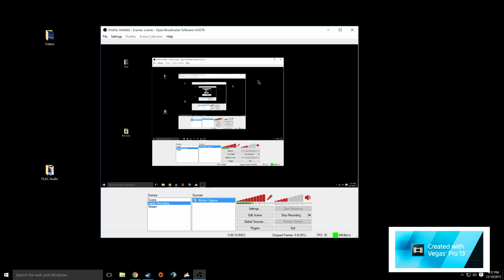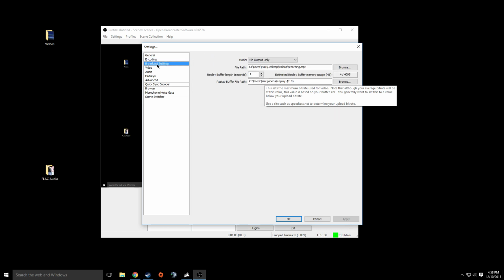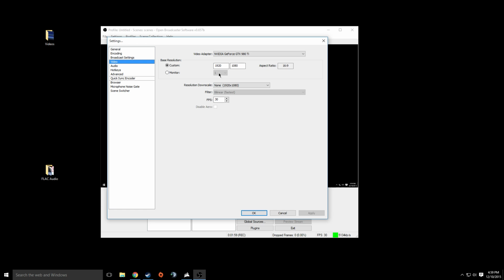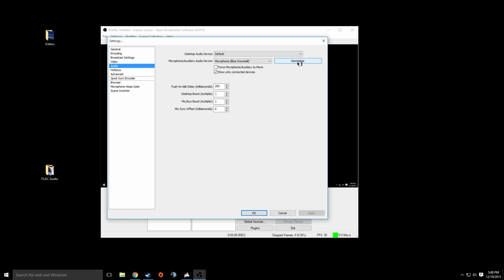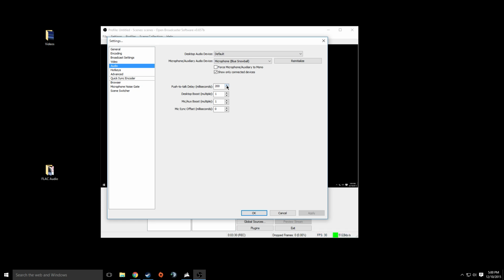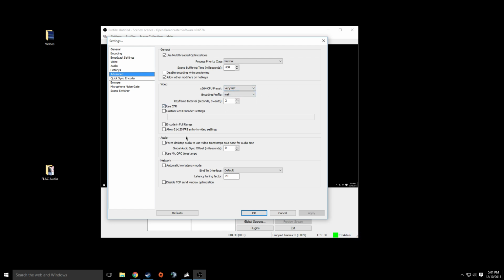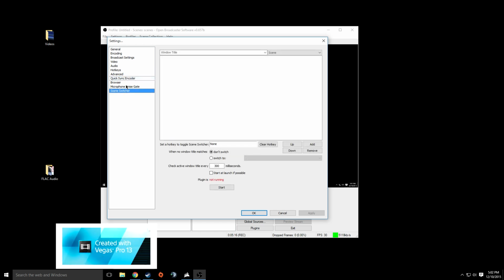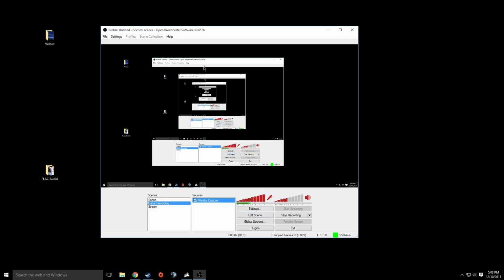OBS STARTING TUTORIAL | 2015 guide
comment your critisism. It is greatly appreciated!

Hey guys! sorry for the water mark in some places. I am working on getting a full copy of Sony Vegas 13!